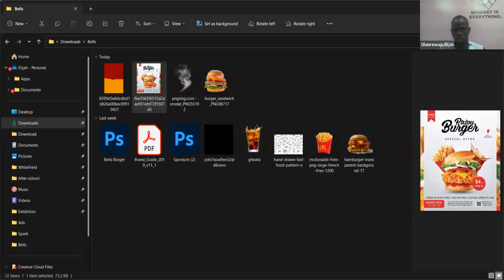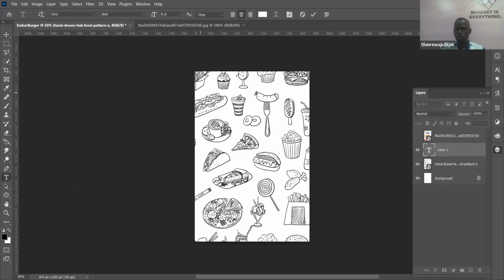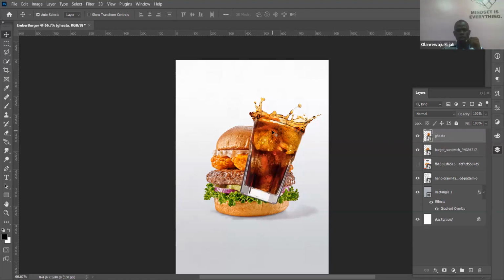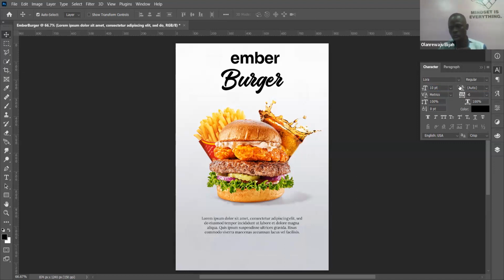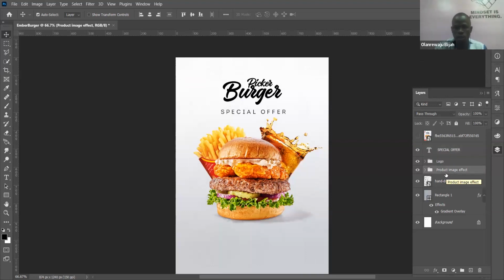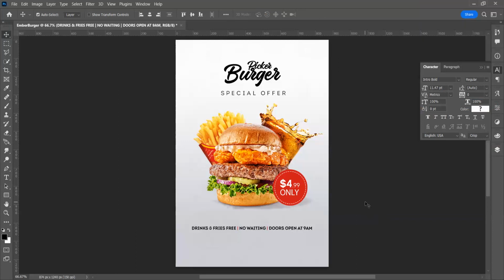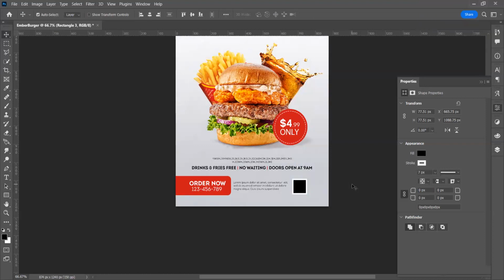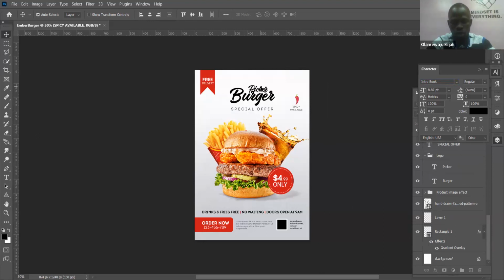Ember Booster: Graphic Design Day 5